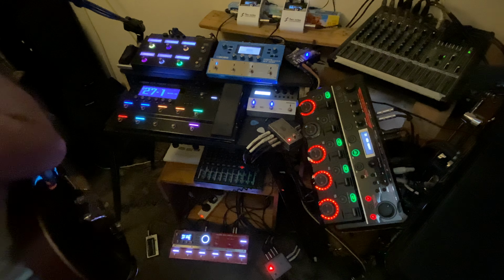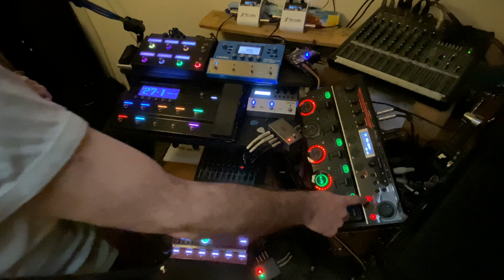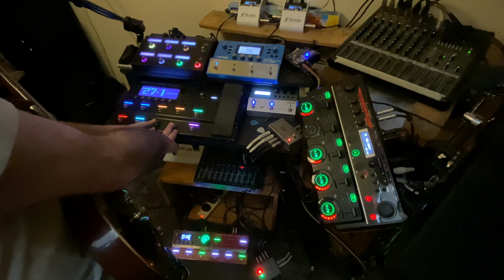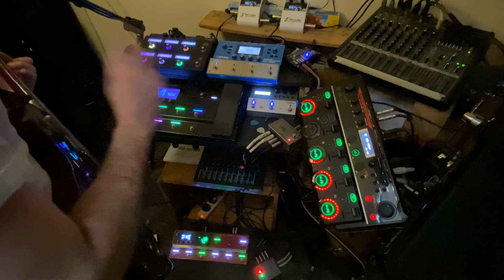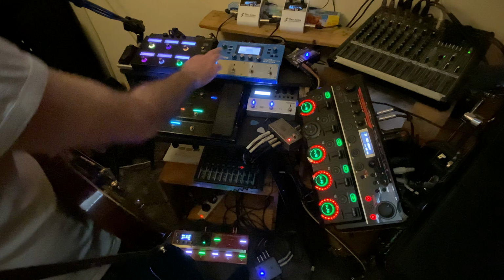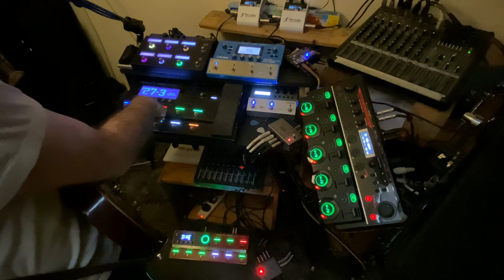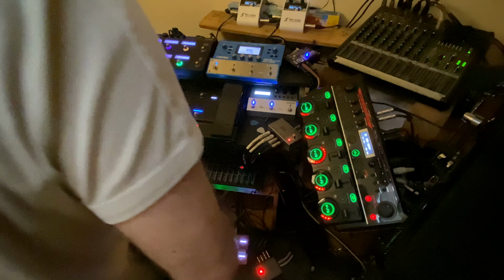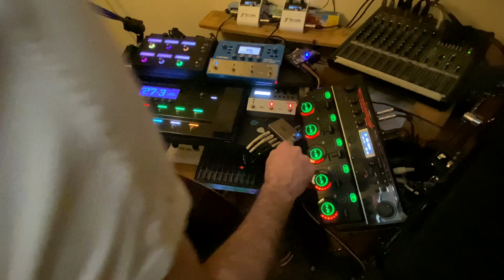BOSS RC600 + RC505 + GT1000 + SY300 + VE500 Holloway Session 1.9 Matchless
Hi guys hope you’re well!

In this vid I walk through a sound check of GT1000 Match Combo. (aka Matchless DC30) using RC600 & 505 with prelooped beat & bass to keep the session short.

I haven’t used GT Matchless in a session yet but hopefully it works out!

I’ll be covering settings & adjustments in the next GT Deep Dive vid 😉👍🏼

Gear used in this session:
LP Studio, Humbuckers

Amps & effects
BOSS GT-1000
+Two notes Cab M (dry)
BOSS cabs & wets
BOSS SY-300

Beats
Roland SPD-30

Vocals
BOSS VE-500

Loopers (BOSS)
RC-600
RC-505 mk1

Switchers
Bright Onion pedals (UK)

NO COMPUTER
Direct to iPhone 11